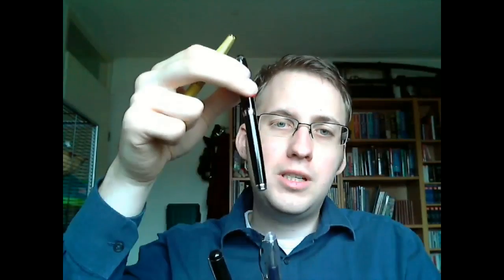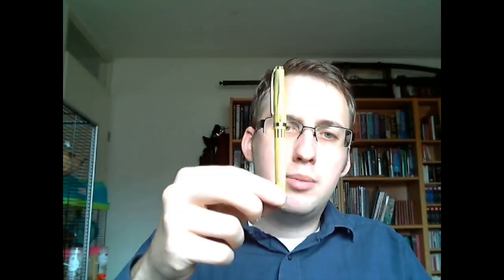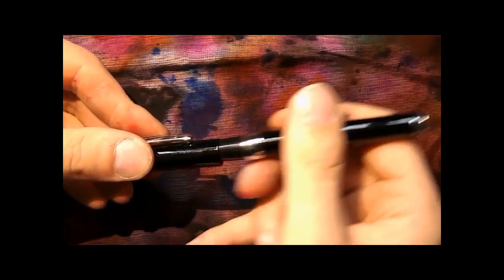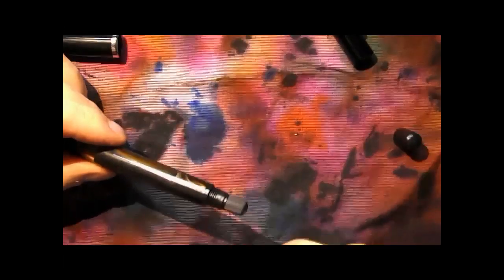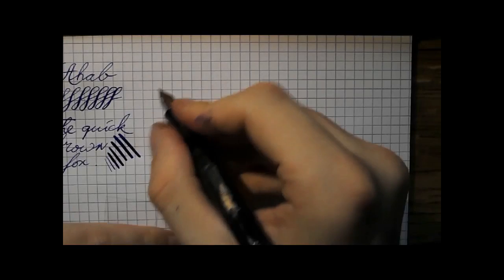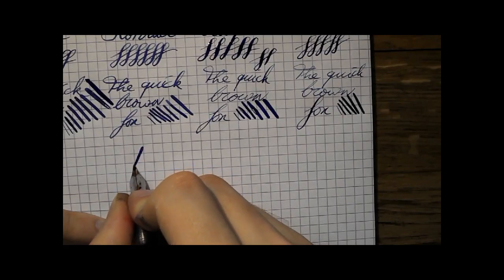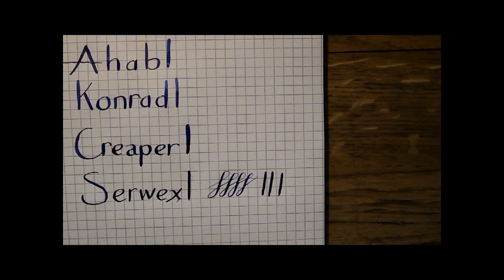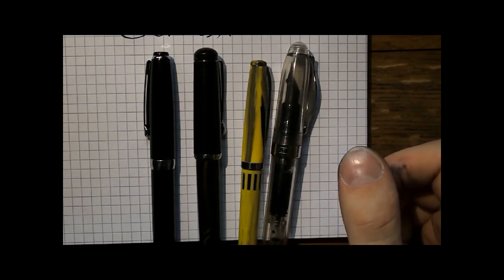Fountain Pen Shootout #17: Total Flex Massacre!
Four flex pens, one Shootout...